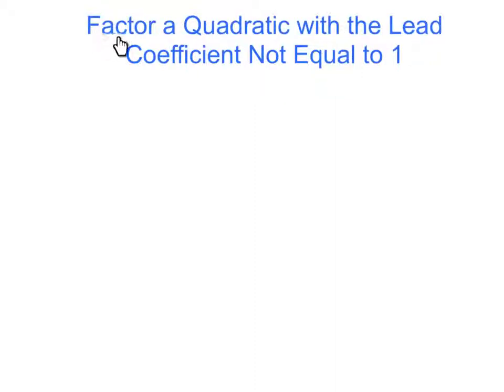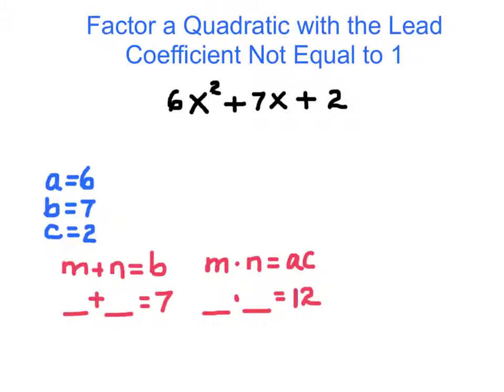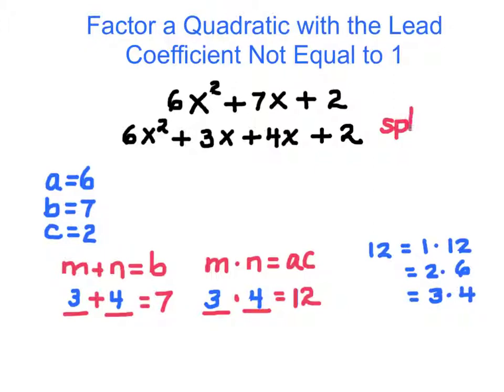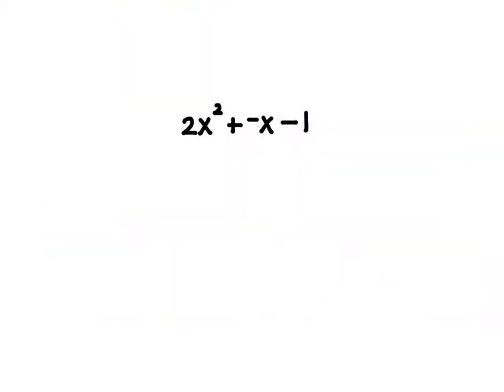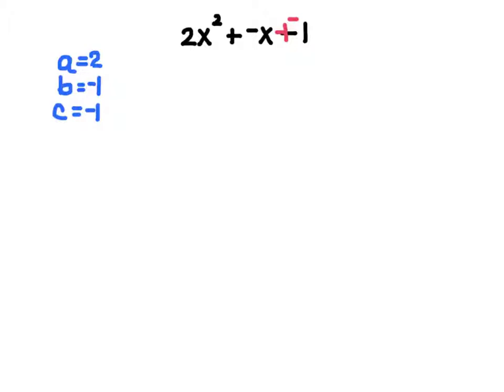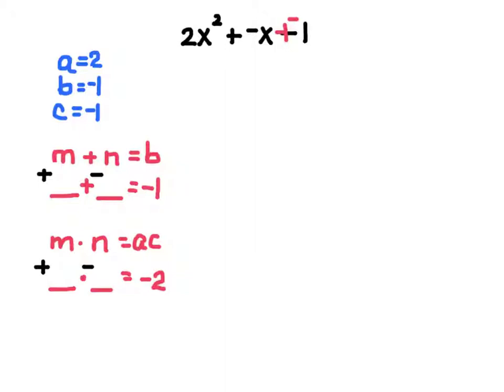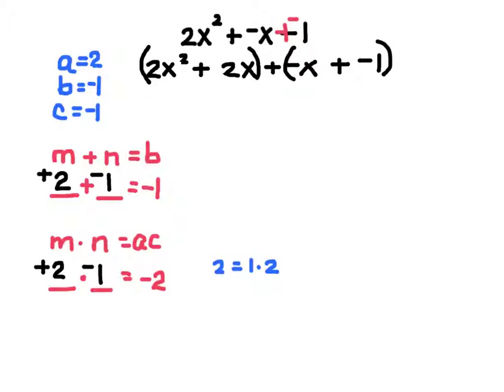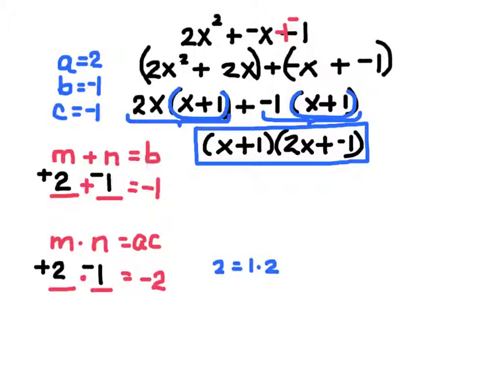Elementary Algebra: Factor Quadratic a not = 1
Factor Quadratic a not = 1